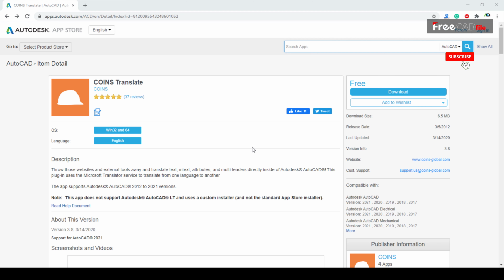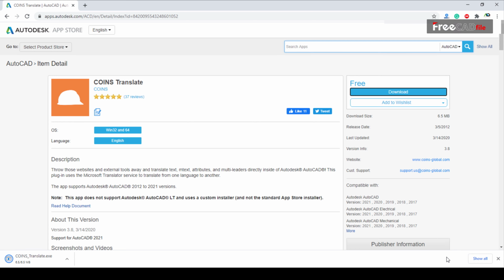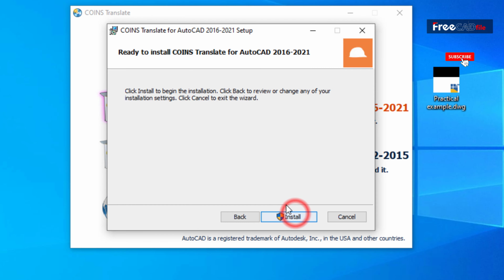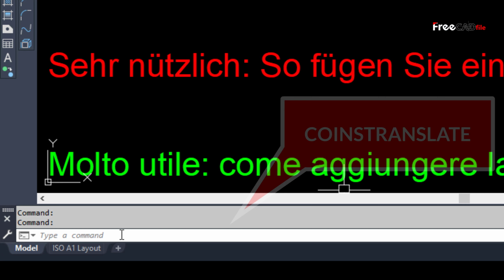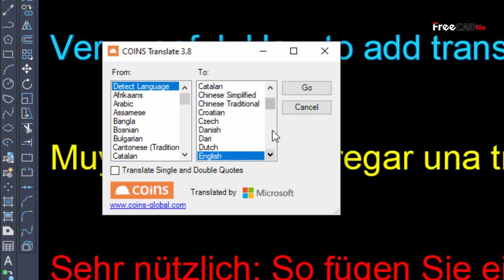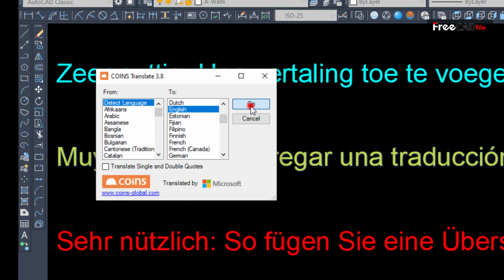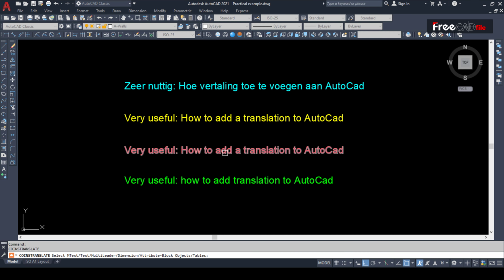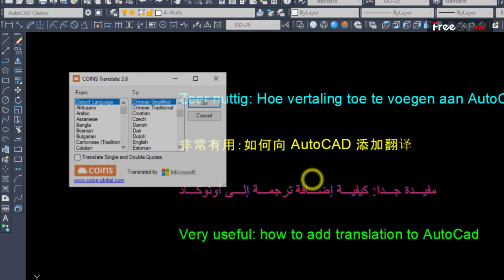Very useful How to add translation to AutoCad [COINS Translate]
🌐 All links are here

🚩 Translate text, mtext, attributes, and multi-leaders to other languages.

🚩 General Usage Instructions
Once loaded, typing COINSTRANSLATE on the command line will start the routine. When run, the user is prompted to select any text, mtext, attributed blocks, multi-leaders, or dimensions that should be translated.

🚩 A dialog is then displayed allowing the user to choose the language to translate from, and the language to translate to. When choosing the language to translate from, the "Detect Language" option can be chosen (at the top of the "From" list) which will automatically try and detect the source language.

🚩 "Translate Single and Double Quotes" controls whether quotes are sent to the translation engine. If your document uses quotes to represent feet and inches then this should be turned off, but if the quotes are used in the normal language then it should be turned on to achieve the best results. A working internet connection is needed to run this translation tool.

🚩 Installation/Uninstallation
Download and run the "COINS Translate" executable from the Autodesk App Store.
For integration with Autodesk® AutoCAD® 2016/2017/2018/2019/2020/2021, pick "Install COINS Translate for AutoCAD 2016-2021". This only needs to be installed once for all users on the computer.
🚩 For integration with Autodesk® AutoCAD® 2012/2013/2014/2015, pick "Install COINS Translate for AutoCAD 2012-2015". This legacy installation needs to be installed for each user who requires the app on the computer.
To uninstall this plug-in, click Control Panel / Programs / Programs and Features, and uninstall as you would any other application from your system.

🚩 Additional Information
If you wish to include the 2016/2017/2018/2019/2020/2021 "all user" installation in an AutoCAD deployment then the MSI file can be found in your Windows temp directory when you are running the "COINS Translate" executable front-end. The directory is usually "%TEMP%\ir_ext_temp_0\AutoPlay\Docs\COINS Translate for AutoCAD 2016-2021.msi". Note, when you close the front-end, the temporary installation will be removed, so copy it to a safe place before closing the front-end so you can get it to it when you need it.